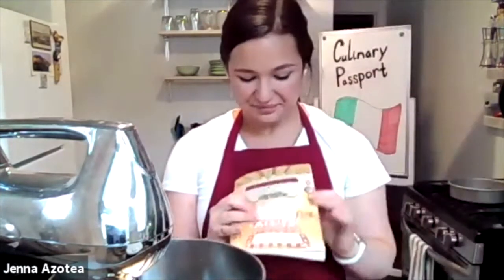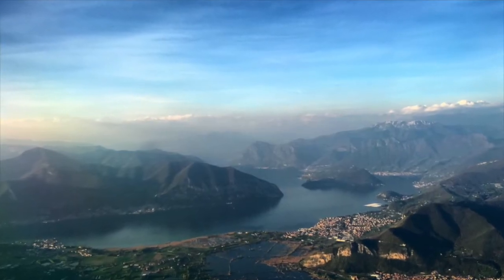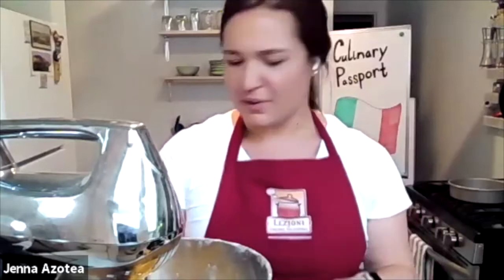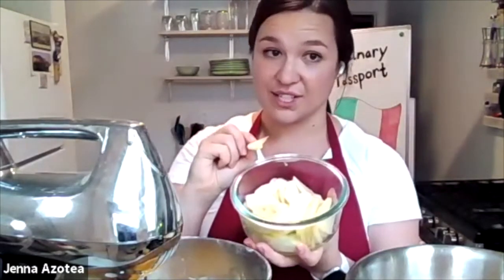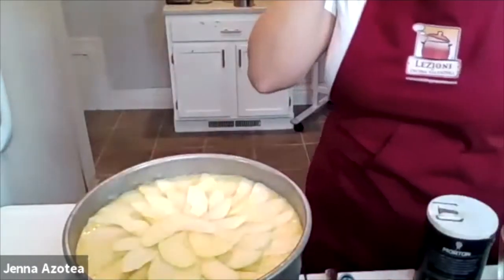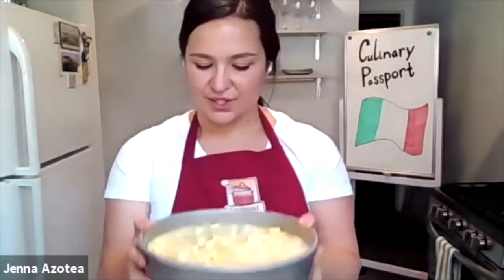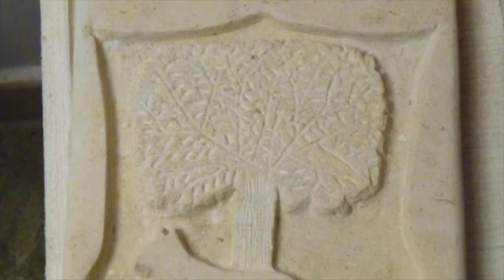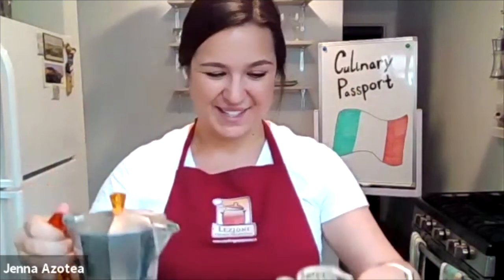Buckeye Bridge Series: Culinary Passport Italian Apple Cake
Join an Ohio State education abroad specialist as she makes an Italian apple cake she learned from living Italy.

Buckeye Bridge is a virtual series that brings the world right to you. Students can explore international cultures from their own homes. Sessions include applying for a passport, how studying abroad positively impacts careers, international cuisine, sports and much more. Visit oia.osu.edu/events to register for future Buckeye Bridge events.

To learn more about education abroad at Ohio State, visit oia.osu.edu.